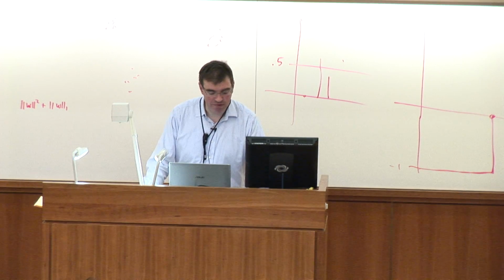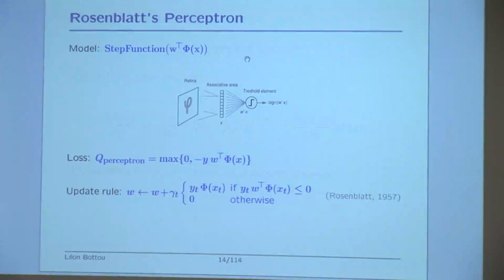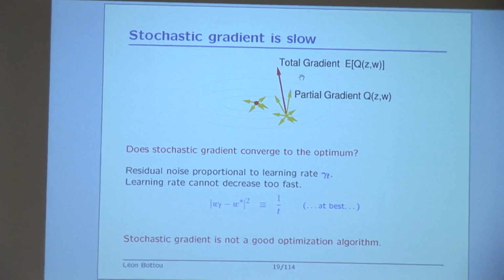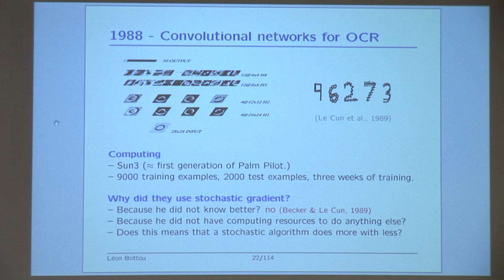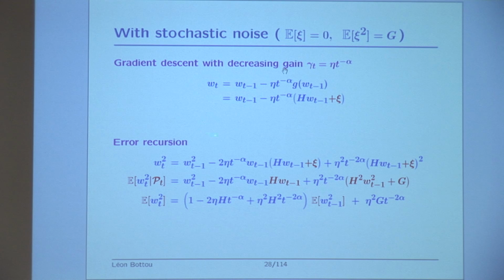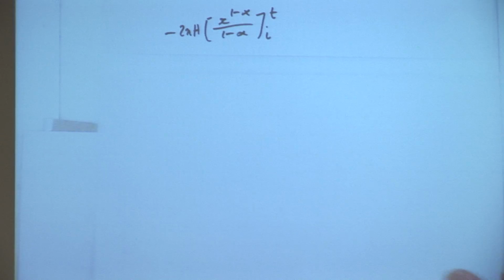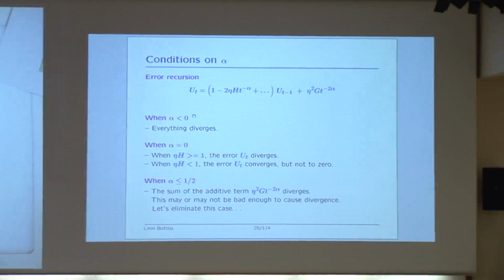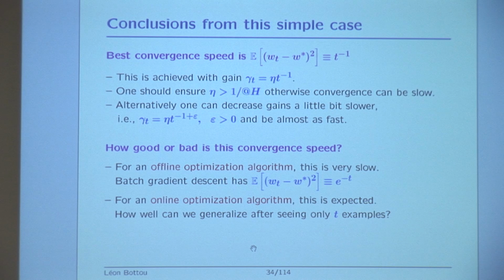[PURDUE MLSS] Large-scale Machine Learning and Stochastic Algorithms by Leon Bottou (Part 1/6)